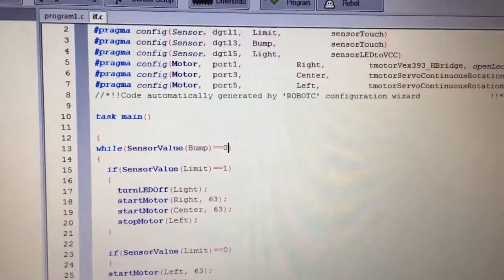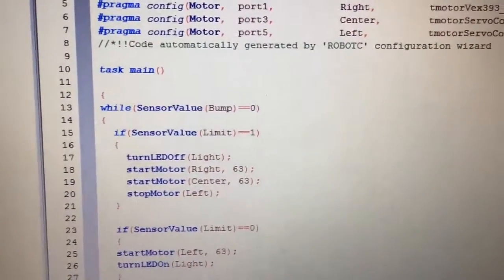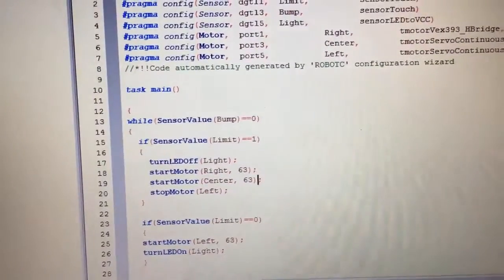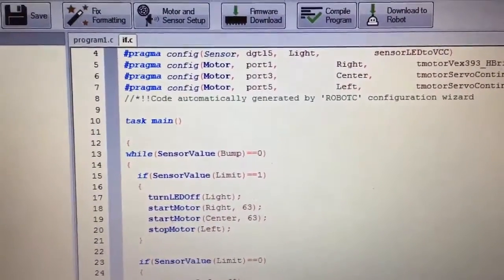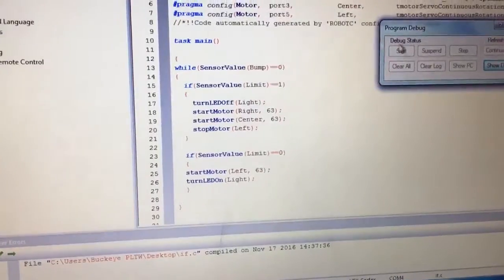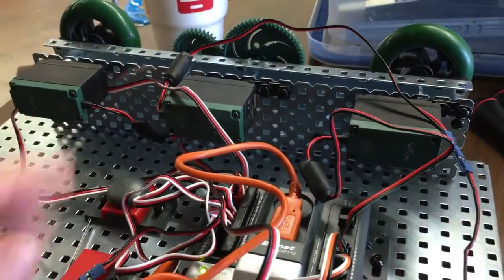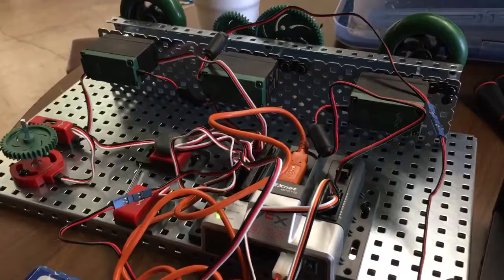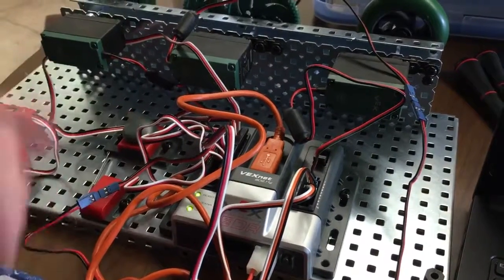If with a cutoff switch